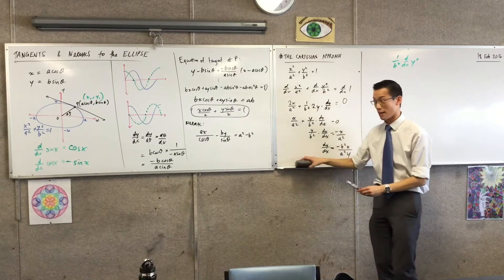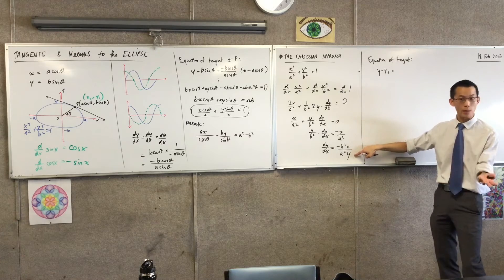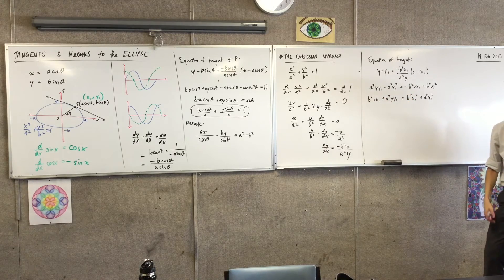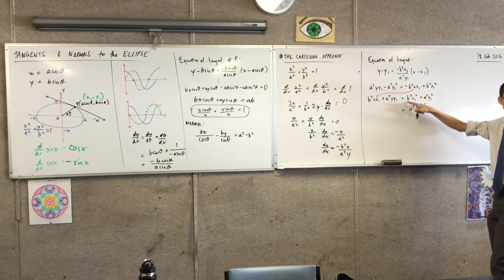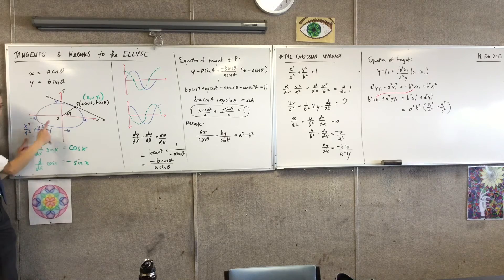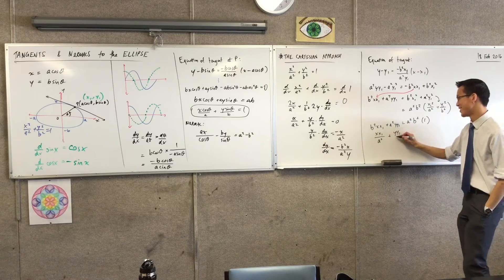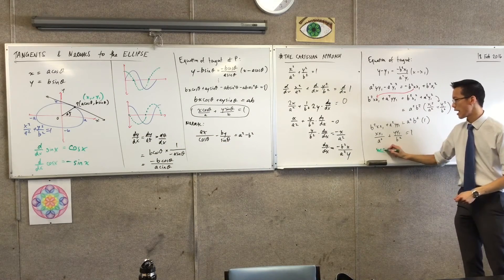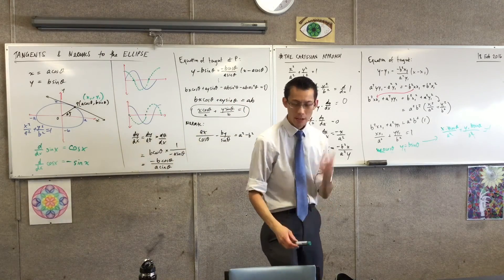Tangents and Normals to the Ellipse (4 of 5: Using the Derivative to find equation of tangent)